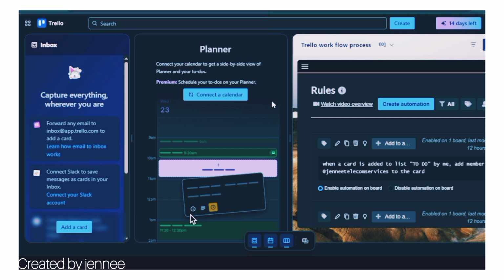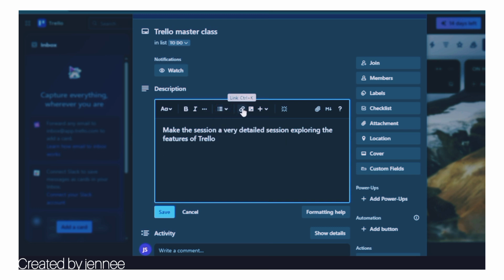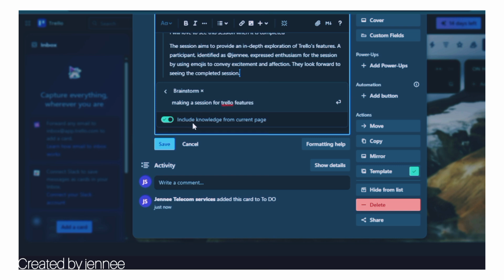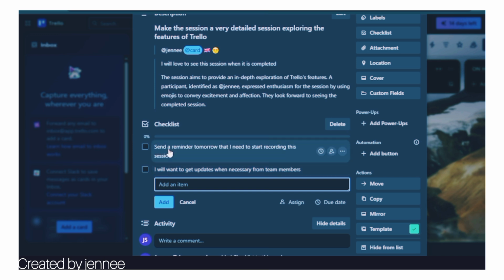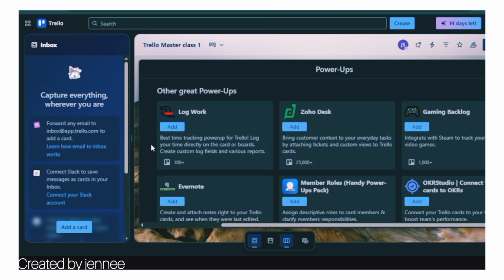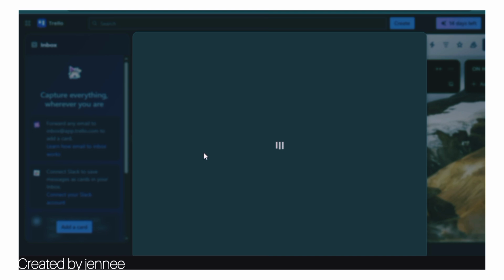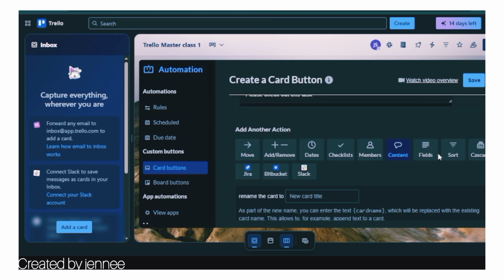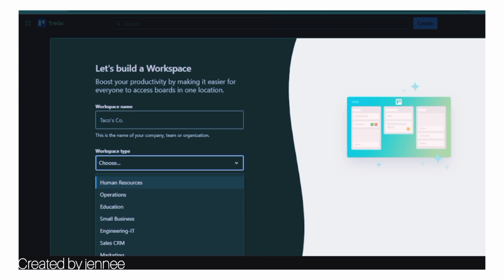Trello.com How to create and use Trello + Automation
This video gives a detailed explanation on how to use the Trello and add automation features